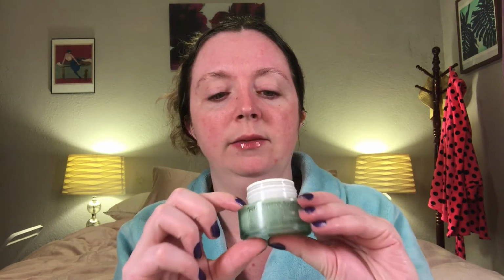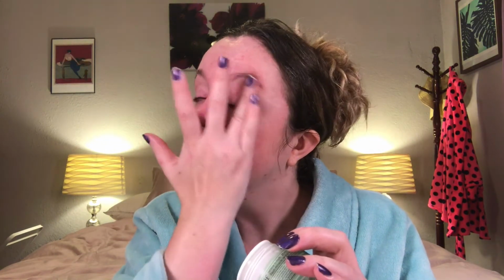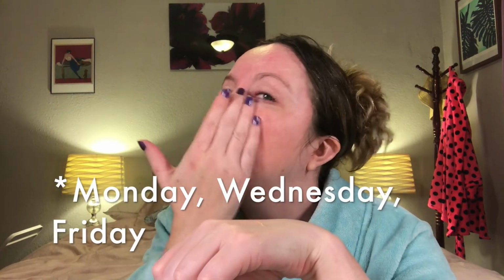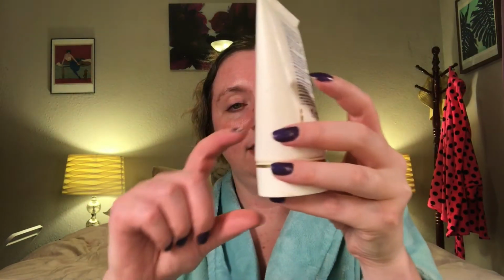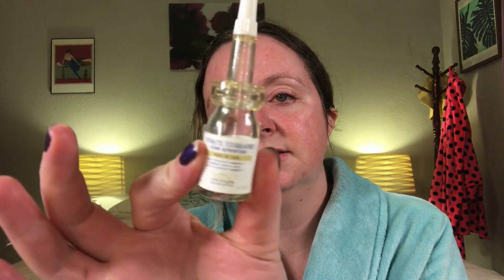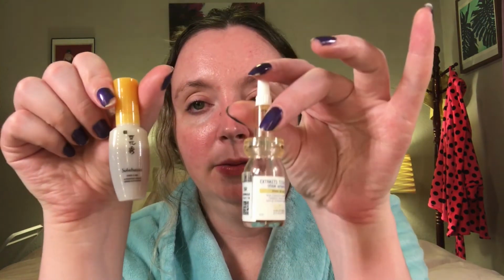Which Skincare Products Will I Repurchase?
Lots of skincare updates in this video! Brands include: Biologique Recherche, Jordan Samuel, Kypris, Medik8, Belif. I also go through my nighttime skincare routine as of late. I let you know if I plan on repurchasing any of the products I've been using this year.